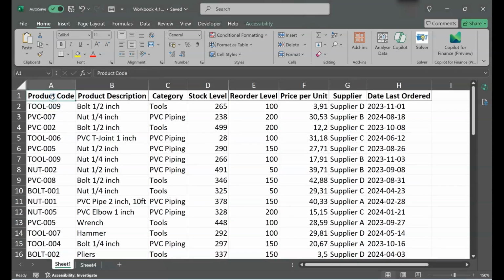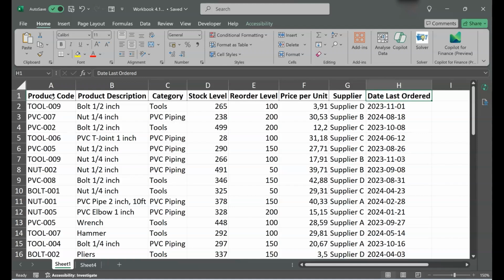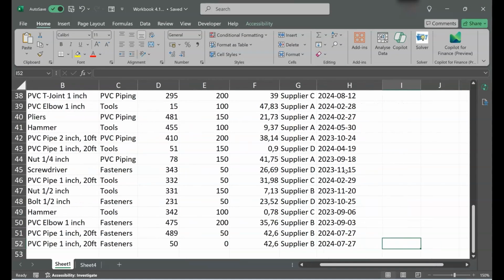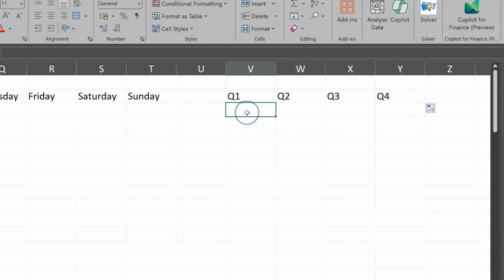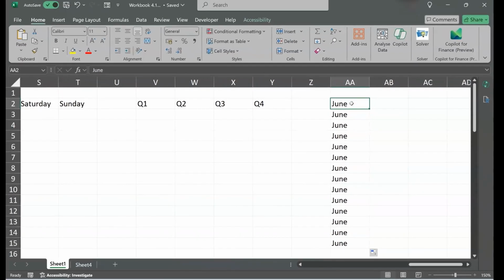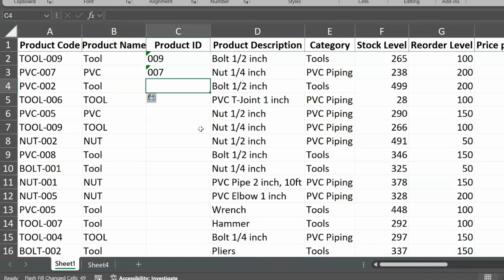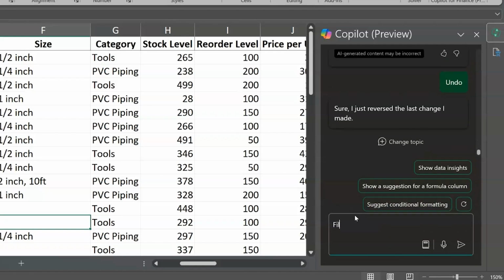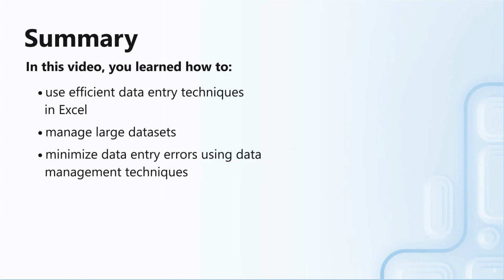15 Excel Fundamentals Microsoft